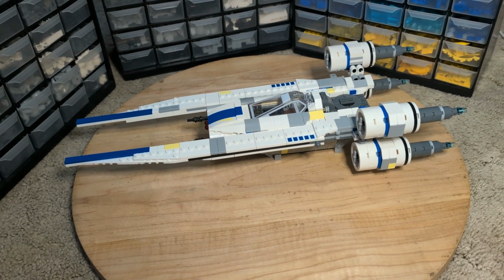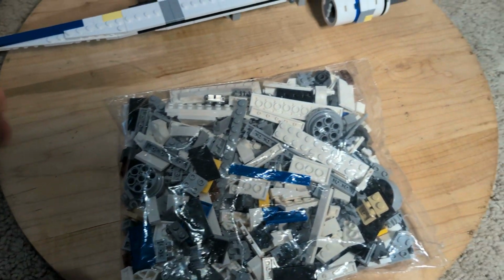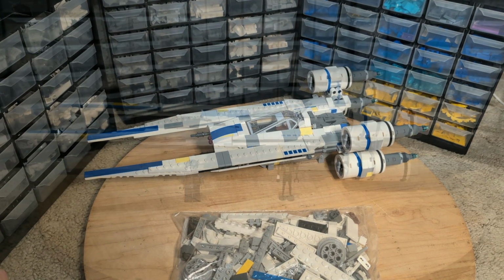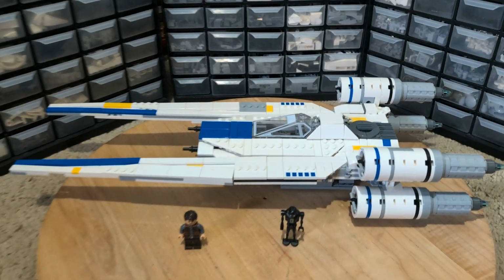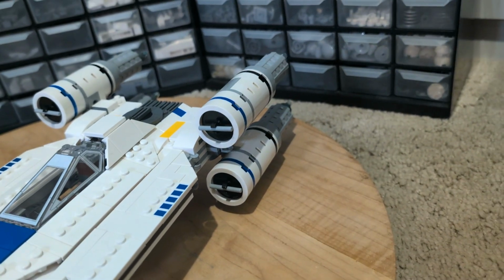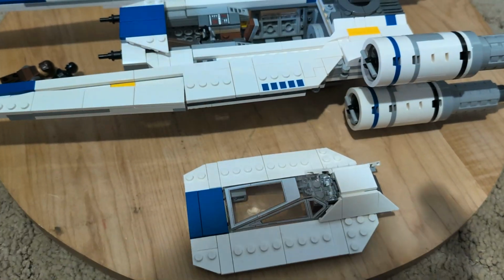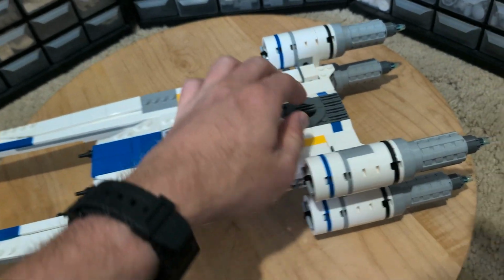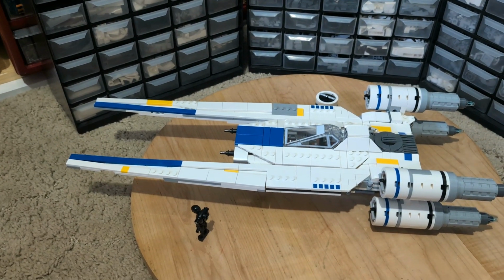LEGO Andor U-Wing MOC Review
In this video I make, review and showcase a fantastic Andor U-wing MOC designed by Quarries Workshop on rebrickable.

Featured Builder:
Quarries Workshop